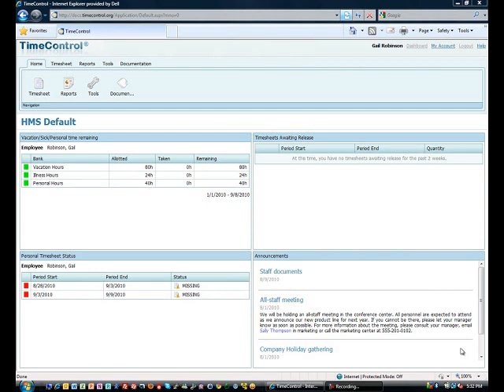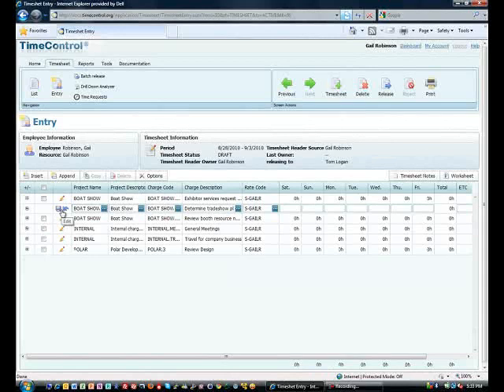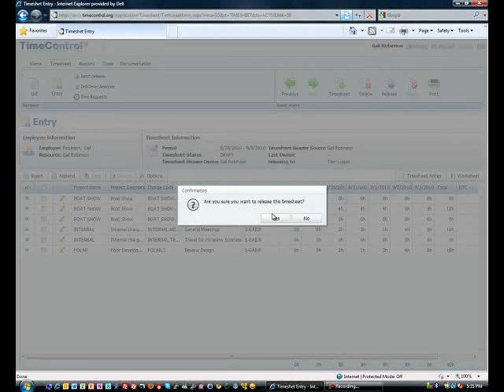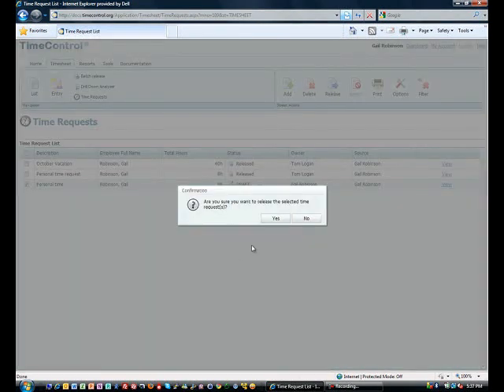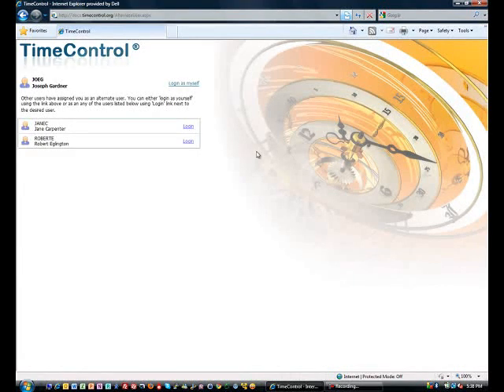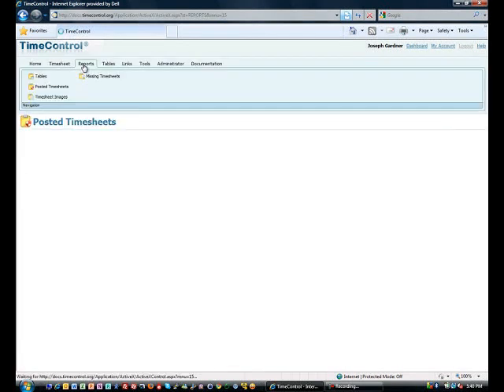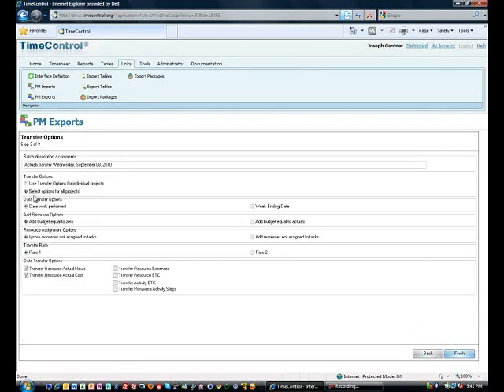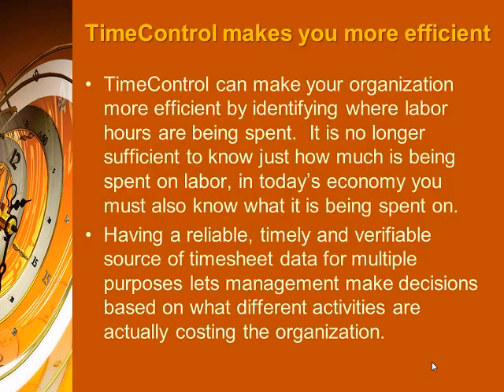TimeControl6 Presentation.wmv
TimeControl provides an electronic timesheet system designed to serve
both Finance and Project Management.
TimeControl's easy-to-use web interface is completely customizable. It is
the most effective way to enter both timesheet data and project progress
at the same time.